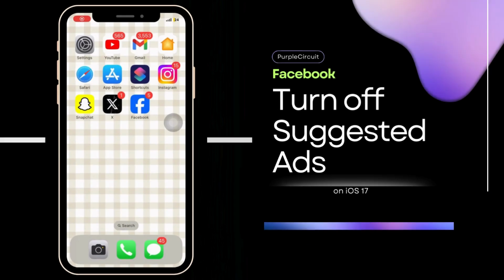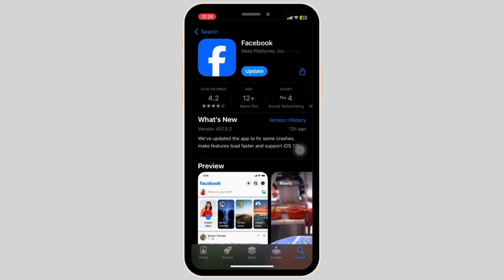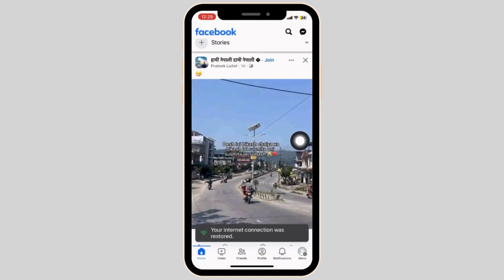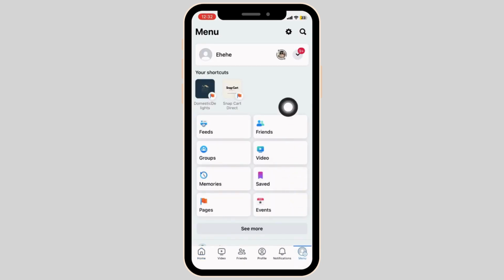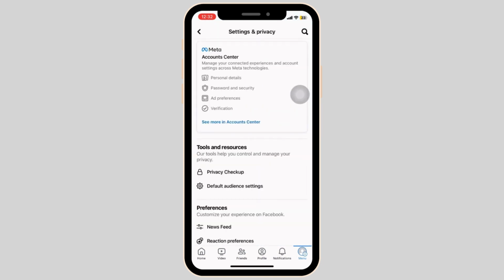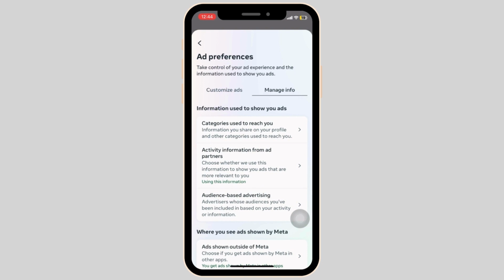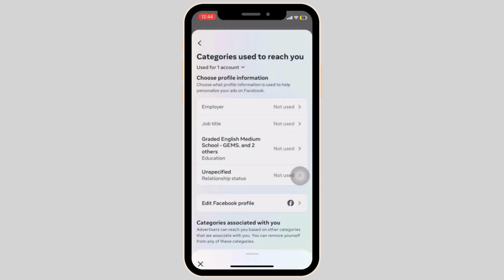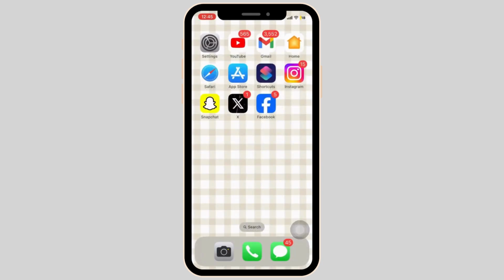How to Turn Off Suggested Ads on Facebook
"Are you ready to take control of your Facebook experience in 2024? This detailed guide is your ultimate resource for turning off suggested ads on Facebook. Tailor your feed to your preferences and enjoy a more personalized browsing experience without unwanted distractions.

In this tutorial, we cover:
- Understanding how Facebook's advertising system works in 2024.
- Step-by-step instructions for adjusting ad preferences to reduce or eliminate suggested ads.
- Exploring Facebook's updated privacy settings for enhanced control over your data.
- Tips and strategies for maintaining a cleaner, more relevant Facebook feed.

If you've been asking, 'How can I turn off suggested ads on Facebook in 2024?' this video is tailor-made for you. Enhance your Facebook browsing by removing unwanted ads, and focus on the content that truly matters to you.